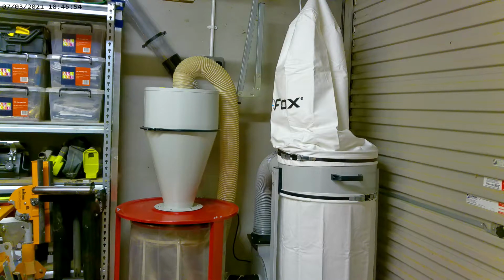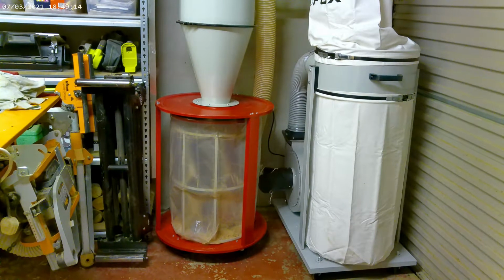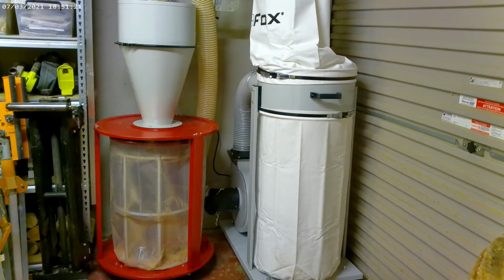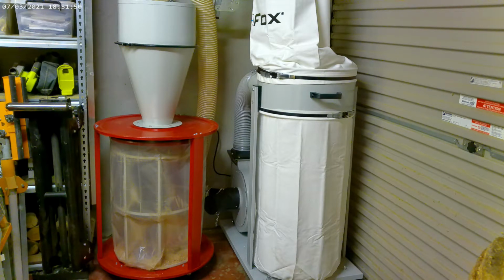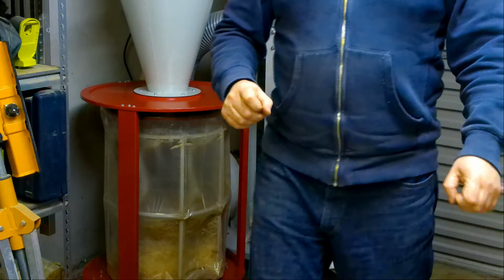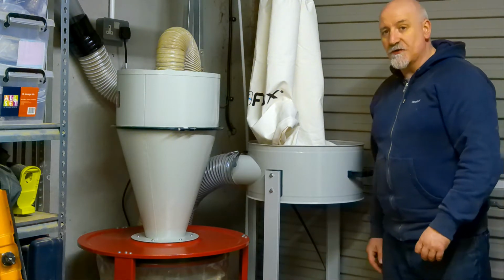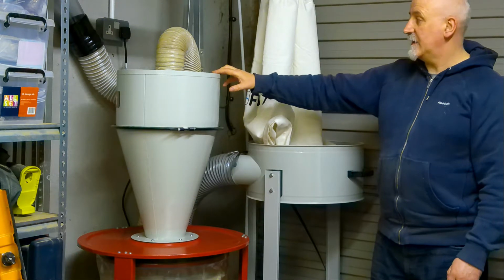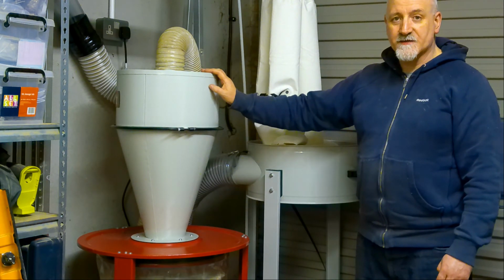Cyclone Review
AXMINSTER CRAFT AC118CI CYCLONE INTERCEPTOR Review.
i recently decided to upgrade my dust extraction system to incorporate a cyclone interceptor capable of working with a 4 Inch/100mm chip extractor and ducting system. this is my thoughts on the system I purchased.  if your thinking of doing the same I hope you find this review helpful.